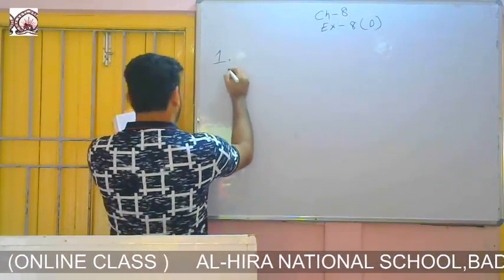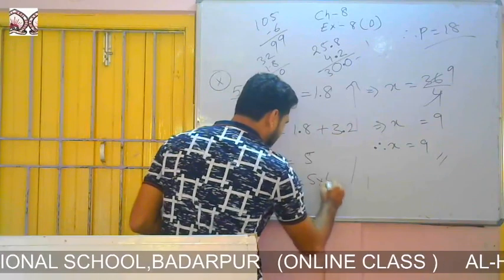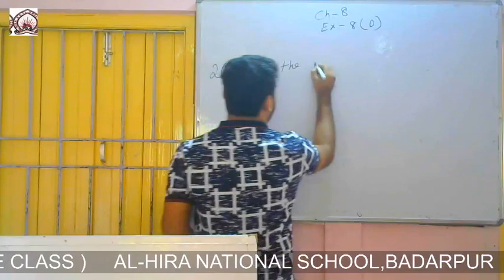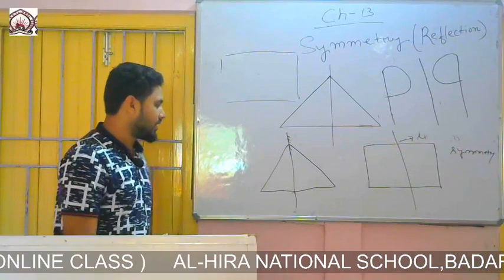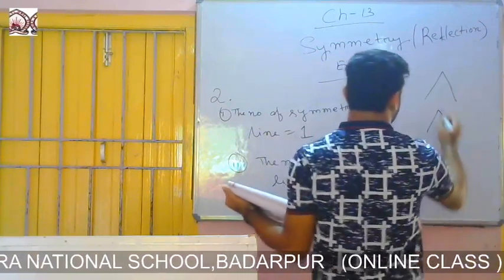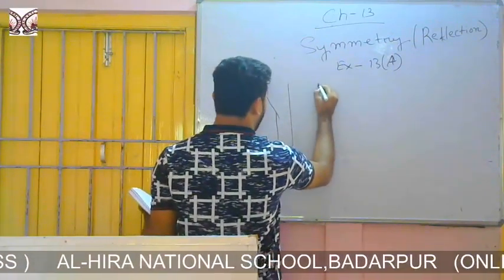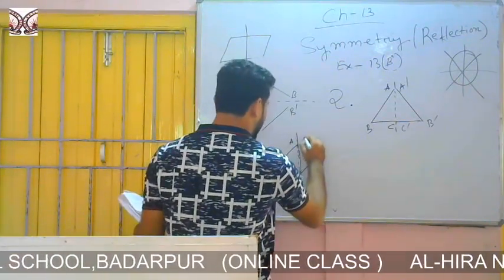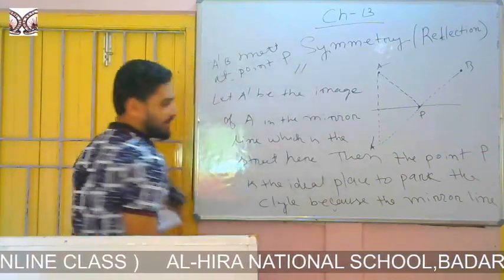Maths, Chapter - 8 (last part) & 13 of Class VI